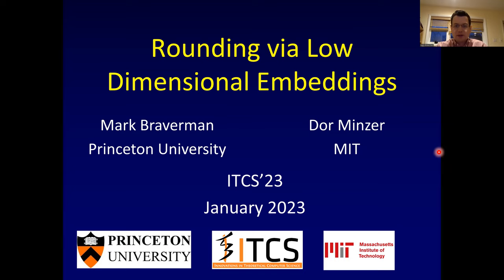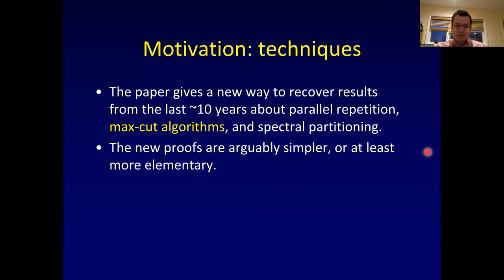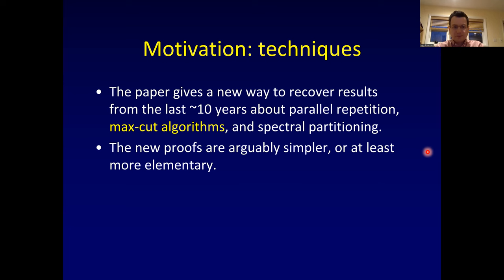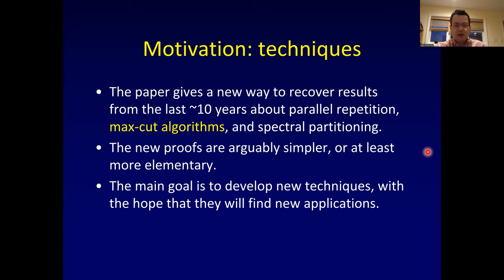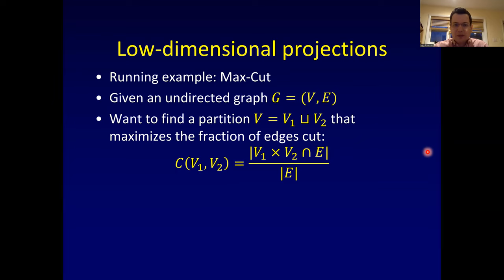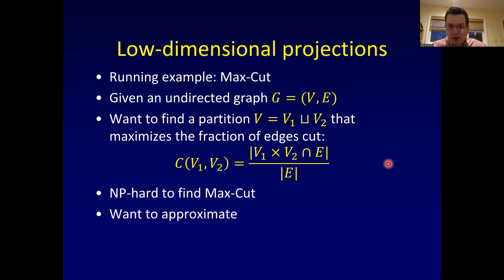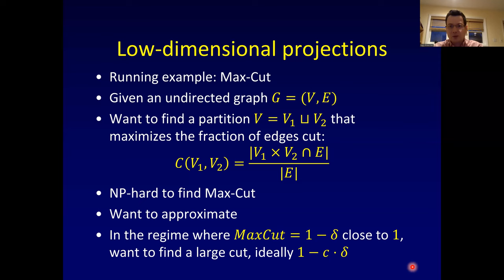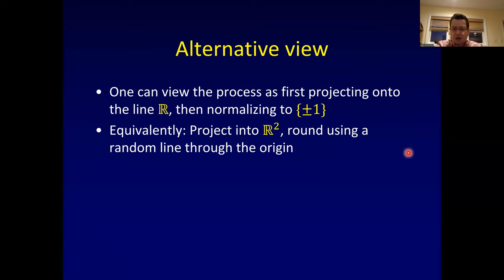Rounding via Low Dimensional Embeddings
Authors: Mark Braverman (Princeton University); Dor Minzer (MIT)